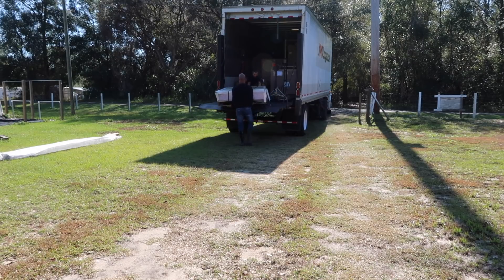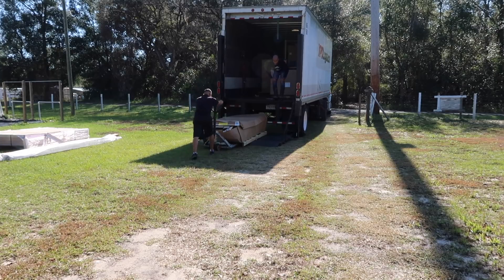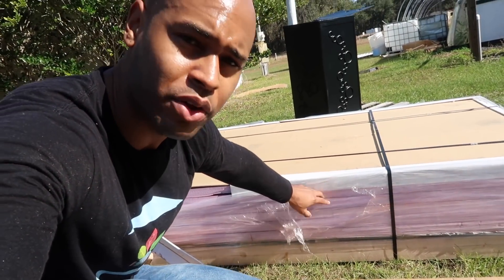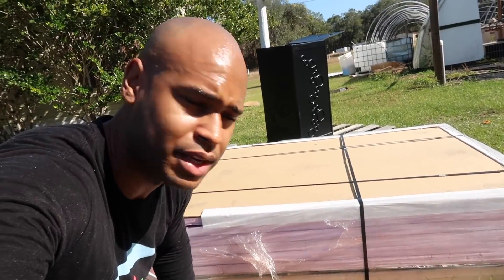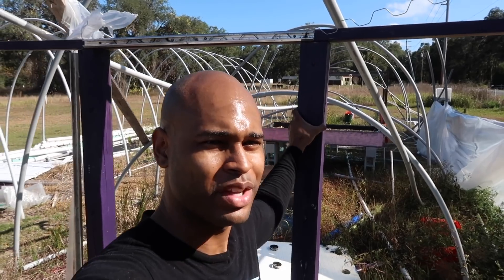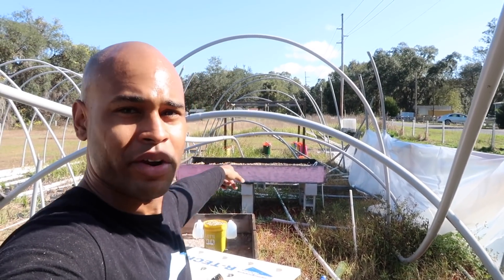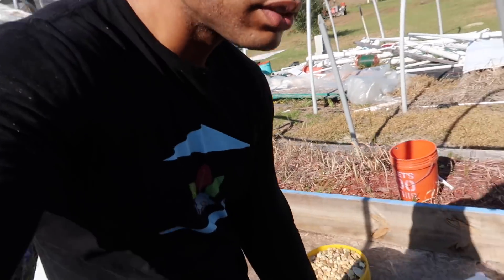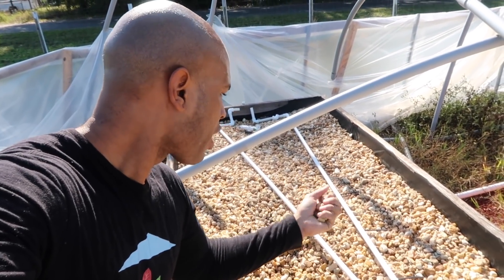New Hoop House & Floating Raft Arrival!!! | The Aquaponics God Ep. 4